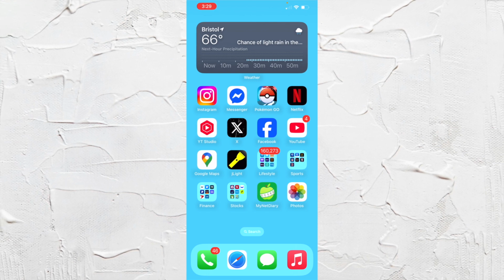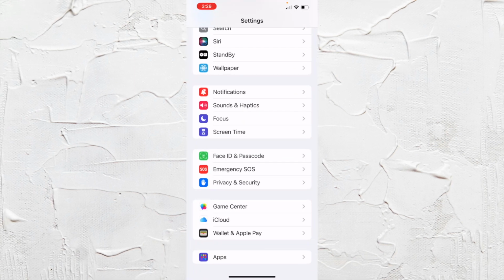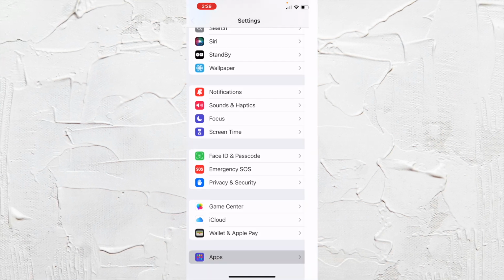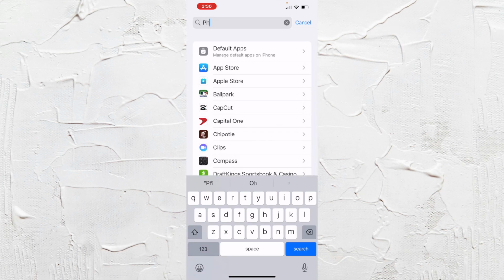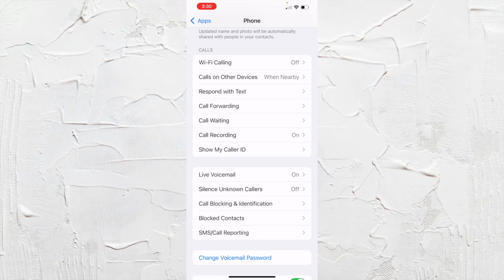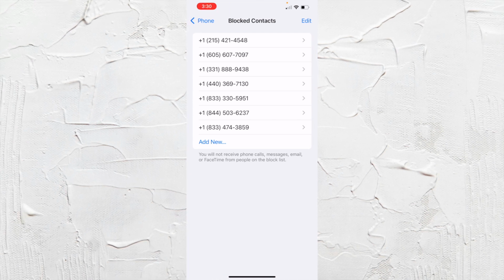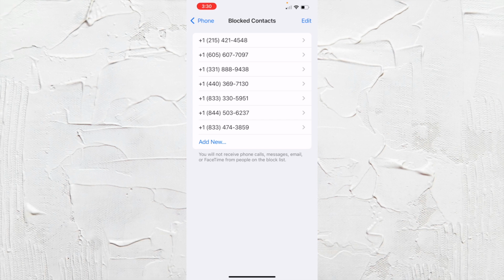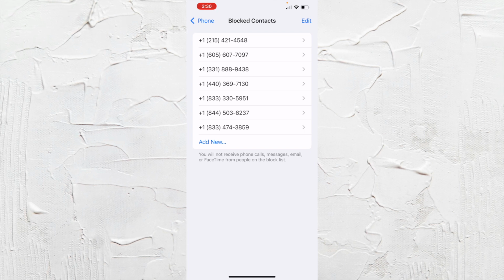How to Search Block List in Contacts on iPhone - Step by Step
In this video we show you How to Search Block List in Contacts on iPhone.